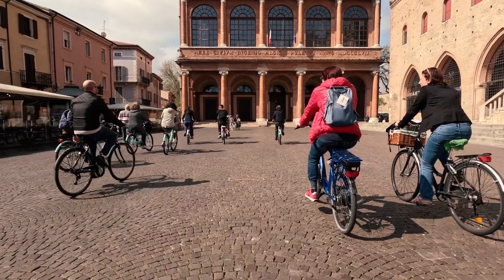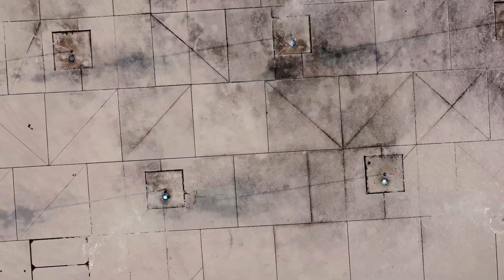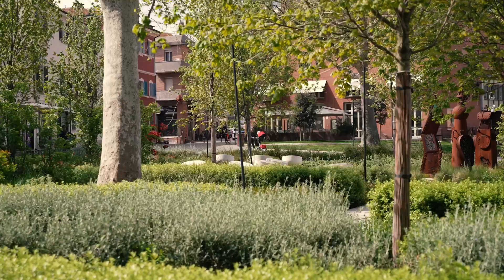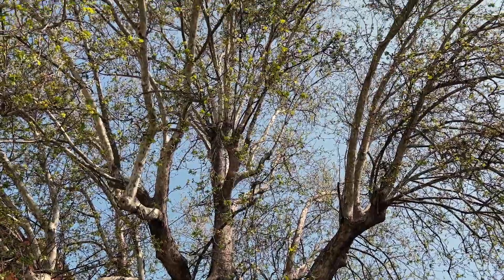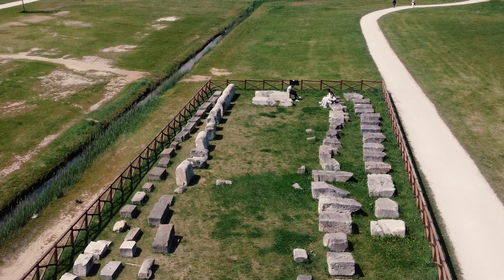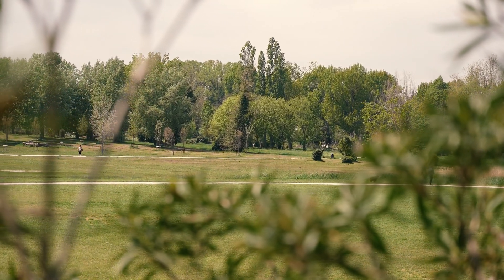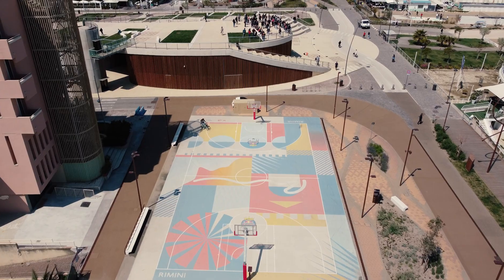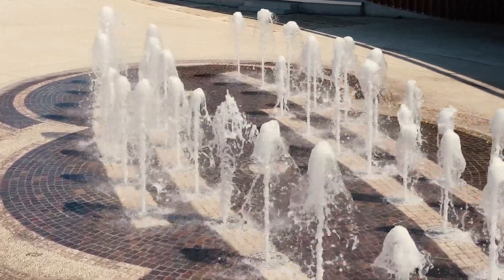𝐒𝐁𝐀𝐌 in visita studio a 𝐑𝐢𝐦𝐢𝐧𝐢 - 𝐏𝐫𝐨𝐠𝐞𝐭𝐭𝐚𝐫𝐞 𝐞 𝐫𝐢𝐠𝐞𝐧𝐞𝐫𝐚𝐫𝐞 𝐬𝐩𝐚𝐳𝐢 𝐩𝐮𝐛𝐛𝐥𝐢𝐜𝐢 𝐢𝐧 𝐜𝐡𝐢𝐚𝐯𝐞 𝐍𝐁𝐒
𝐒𝐁𝐀𝐌! - 𝐒𝐜𝐮𝐨𝐥𝐚 𝐝𝐢 𝐩𝐫𝐨𝐠𝐞𝐭𝐭𝐚𝐳𝐢𝐨𝐧𝐞 𝐁𝐢𝐨𝐜𝐥𝐢𝐦𝐚𝐭𝐢𝐜𝐚 𝐩𝐞𝐫 𝐥’𝐀𝐝𝐚𝐭𝐭𝐚𝐦𝐞𝐧𝐭𝐨 𝐞 𝐥𝐚 𝐌𝐢𝐭𝐢𝐠𝐚𝐳𝐢𝐨𝐧𝐞 - è un percorso formativo sul tema della progettazione e rigenerazione urbana di spazi pubblici per il cambiamento climatico.

Dedicato ai Comuni dell’Emilia-Romagna, il corso illustra strategie e azioni pilota ‘𝐧𝐚𝐭𝐮𝐫𝐞 𝐛𝐚𝐬𝐞𝐝’ per migliorare il microclima, la qualità e la funzione sociale degli spazi urbani, ripensando l’uso del verde, la gestione delle acque piovane, l’utilizzo di materiali permeabili e l’integrazione di infrastrutture per la mobilità dolce.

Caratterizzato da un approccio teorico-operativo, 𝐒𝐁𝐀𝐌! si basa sull’osservazione di sperimentazioni in corso e sull’analisi di casi studio reali, come gli 𝐬𝐩𝐚𝐳𝐢 𝐩𝐮𝐛𝐛𝐥𝐢𝐜𝐢 𝐫𝐢𝐠𝐞𝐧𝐞𝐫𝐚𝐭𝐢 𝐝𝐞𝐥 𝐜𝐞𝐧𝐭𝐫𝐨 𝐬𝐭𝐨𝐫𝐢𝐜𝐨 𝐞 𝐝𝐞𝐥 𝐥𝐮𝐧𝐠𝐨𝐦𝐚𝐫𝐞 𝐝𝐢 𝐑𝐢𝐦𝐢𝐧𝐢. La città ha fortemente incentrato le proprie politiche di innovazione urbana sulla qualità paesaggistica dello spazio pubblico, basate su una ampia pedonalizzazione, l’aumento delle superfici permeabili e la sperimentazione di misure per la regolazione del calore e la gestione delle piogge.

Il video è arricchito dal racconto dei tecnici e dei progettisti che hanno seguito la realizzazione degli interventi su: 𝐏𝐢𝐚𝐳𝐳𝐚𝐥𝐞 𝐂𝐞𝐬𝐚𝐫𝐞 𝐁𝐚𝐭𝐭𝐢𝐬𝐭𝐢, 𝐏𝐢𝐚𝐳𝐳𝐚 𝐌𝐚𝐥𝐚𝐭𝐞𝐬𝐭𝐚, 𝐁𝐨𝐬𝐜𝐨 𝐝𝐞𝐢 𝐍𝐨𝐦𝐢, 𝐏𝐚𝐫𝐜𝐨 𝐌𝐚𝐫𝐞𝐜𝐜𝐡𝐢𝐚 e 𝐏𝐚𝐫𝐜𝐨 𝐝𝐞𝐥 𝐌𝐚𝐫𝐞.

00.00 Intro
00.34 Piazza Malatesta
01:45 Bosco dei Nomi
04.26 Parco Marecchia
06.06 Parco del Mare

𝐒𝐁𝐀𝐌! è un progetto di ANCI Emilia-Romagna sviluppato in collaborazione con AESS (Agenzia per lo Sviluppo Sostenibile) per i Comuni partner – Bologna, Carpi, Cesena, Forlì, Imola, Modena, Parma, Piacenza, Ravenna, Reggio-Emilia e Rimini.